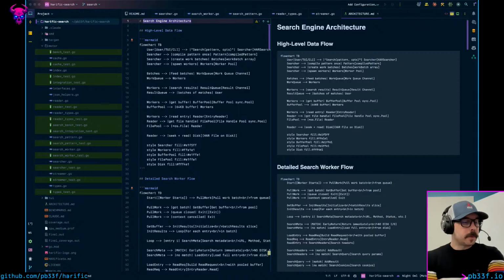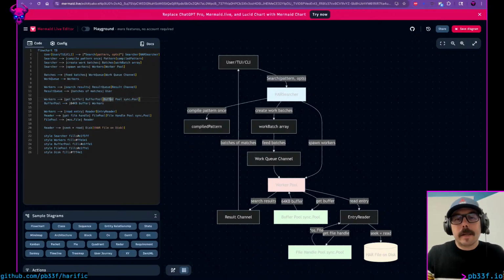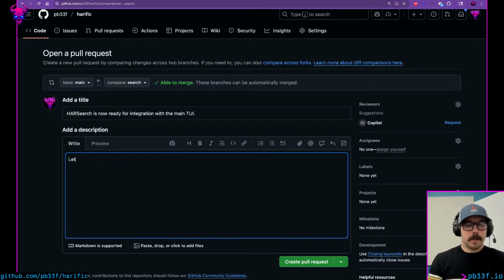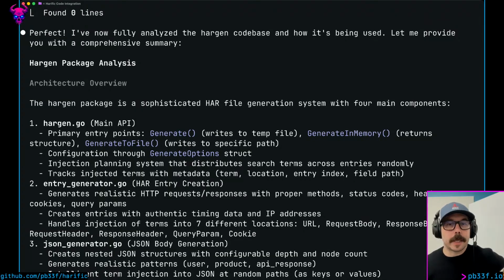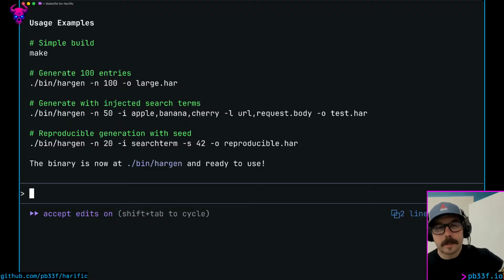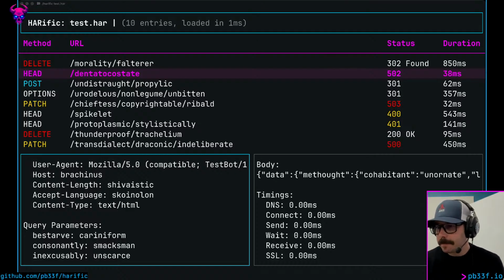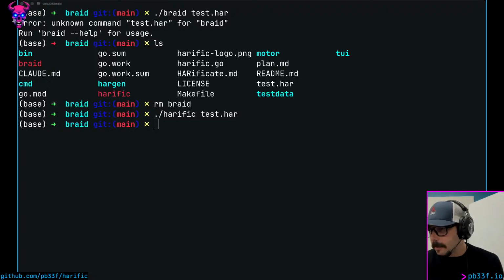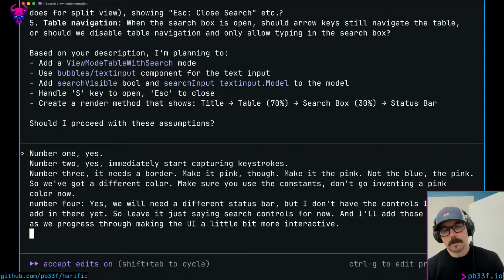quobix codestream hackathon: day 5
bringing together HARific, live from Cisco in San Jose